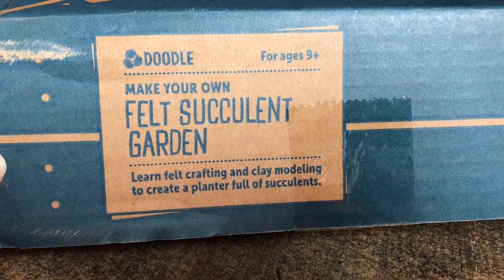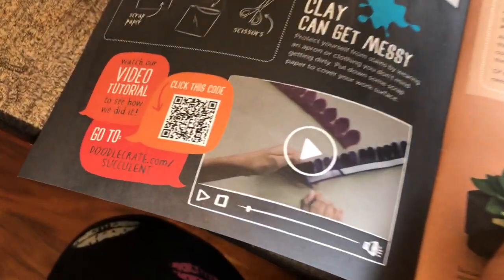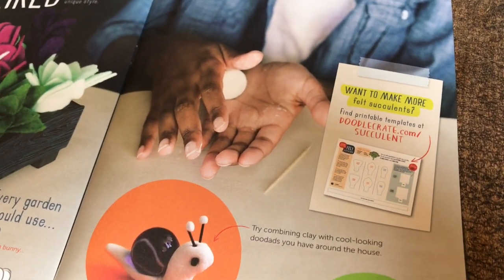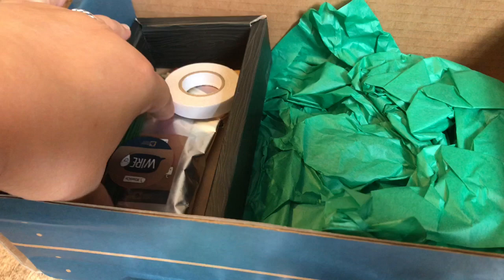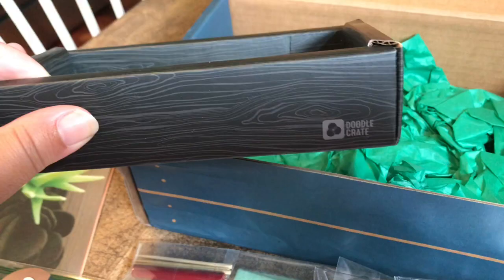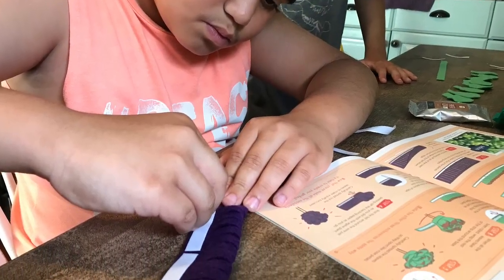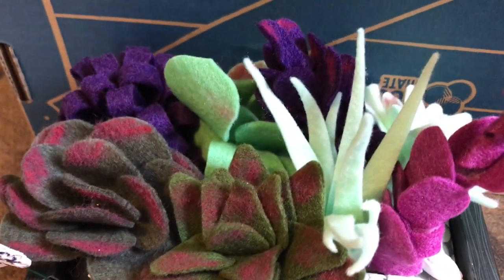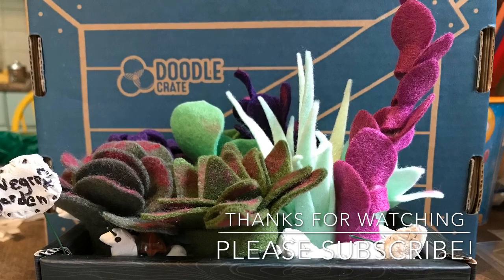DOODLE CRATE BY KIWI.CO UNBOXING / WATCH US CRAFT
We loved this subscription box... it was a lot of fun!

NOT SPONSORED, just wanted to try it out with my boys ;o)

Hi I am Jairy (Heidi) and thanks for stopping by.  We are a homeschool family of soon to be 4 adorable little hairy boys.  Our home is a Jesus fearing, fun having and crazy loud place and we wouldn't have it any other way.  I hope to bless those that watch with what we've been bless with and make lots of new friends along the way ;o).